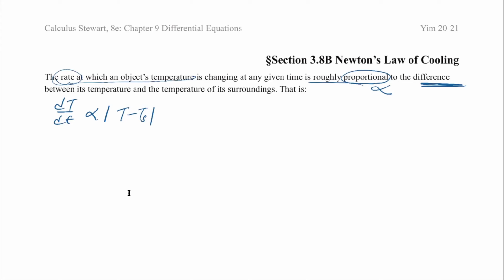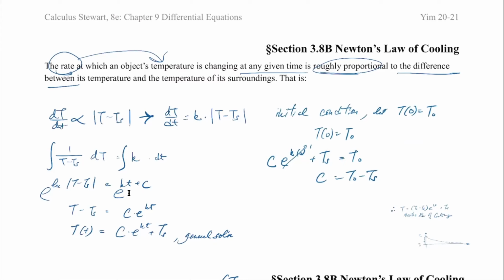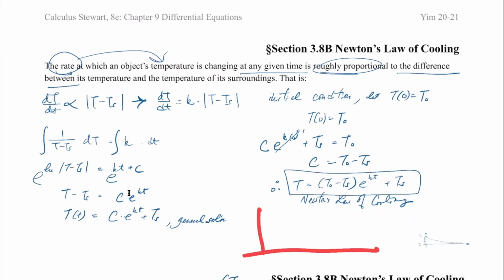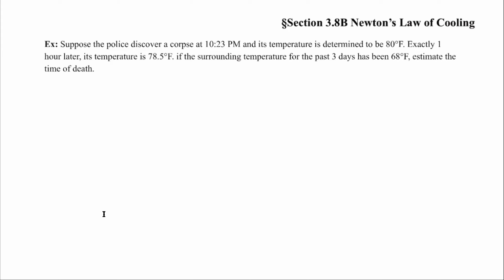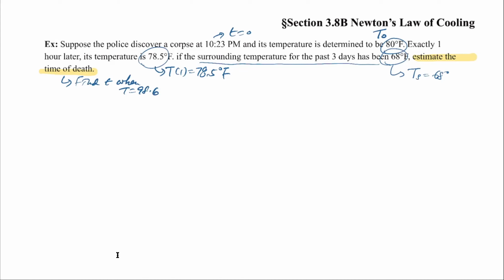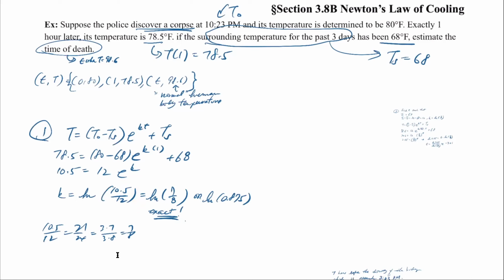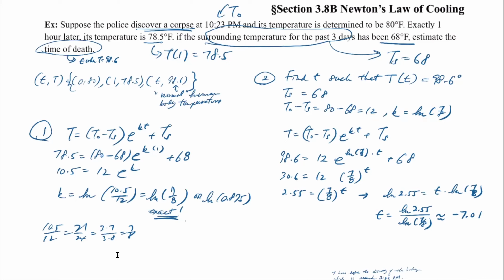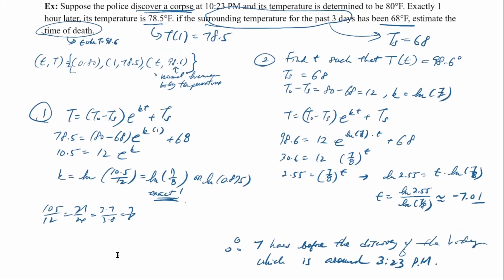AB Calculus | Ch 3 Sec 8B Newton's Law of Cooling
Sec 8B Newton's Law of Cooling